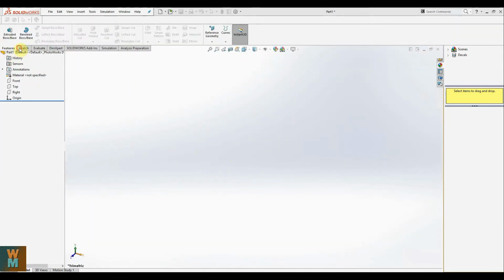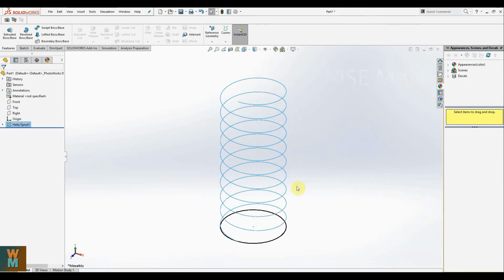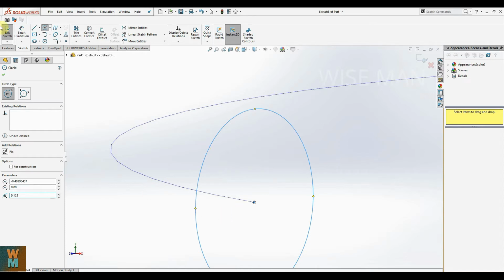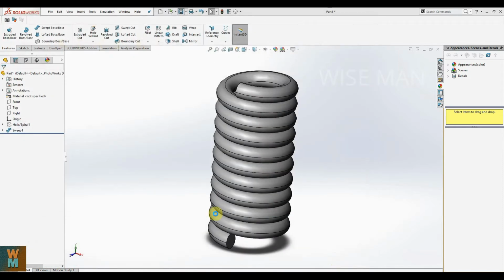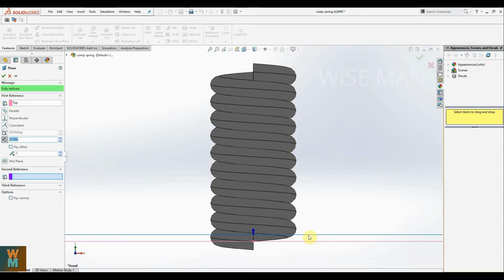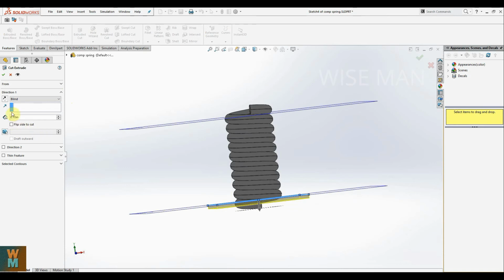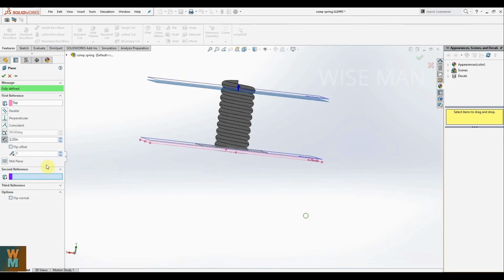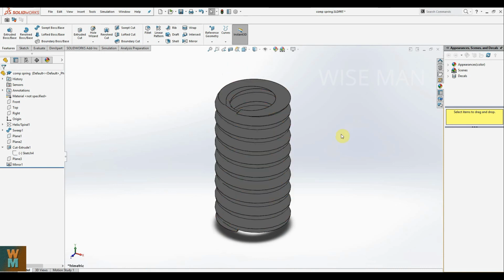SOLIDWORKS BASIC TUTORIAL - MAKING COMPRESSION SPRING EASY STEPS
Learn to make Compression Spring in SolidWorks with easy steps